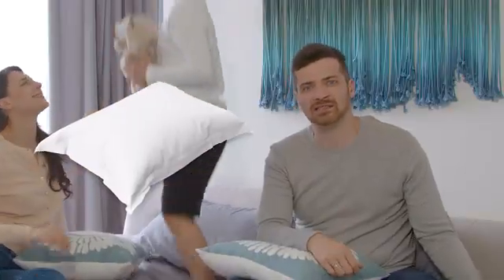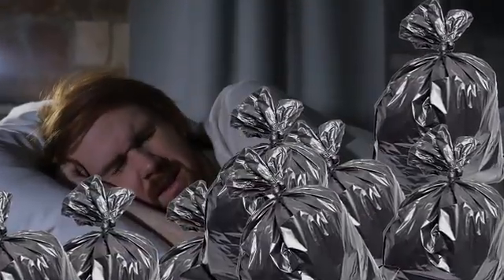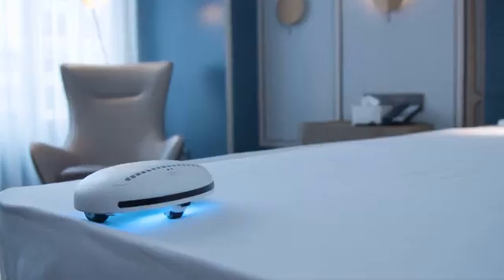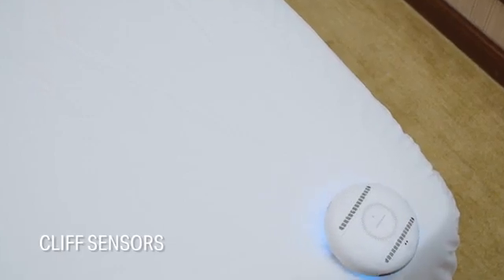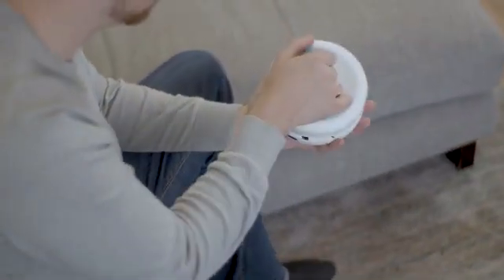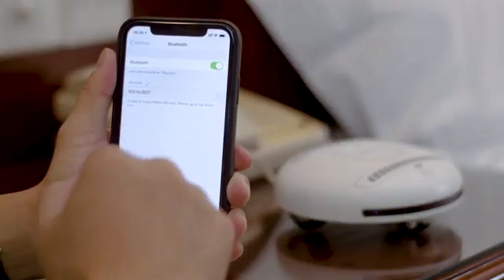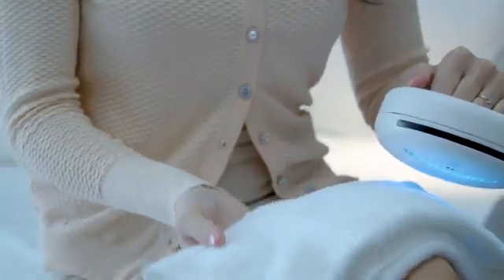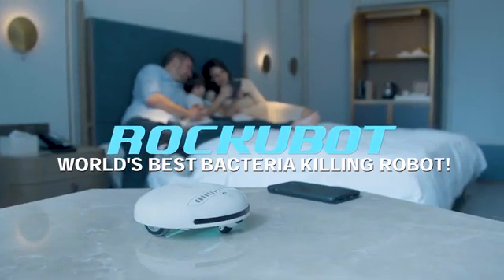ROCKUBOT | Unique Bacteria & Mites Eliminating Robot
This Robot kills bacteria, mites & bed bugs by UV-C Light & Ultrasonic Wave, plays music and more. Watch video for more features.

Eliminating germs and airborne viruses from your environment, ROCKUBOT is your safety buddy, the cool and cutting-edge robot that focuses entirely on keeping you safe and healthy in your home or hotels.

Finally, you don't have to wonder whether or not you have just stepped into a viral hotbed every time you go somewhere new. You don't have to question whether or not you are going to end up sick tomorrow just from laying down in your own bed.

We have engineered several advanced features into ROCKUBOT, all of which combine to make this the most efficient germ-eliminating robot ever to hit the market.

Everywhere you go, there are bacteria. Even on the cleanest sheets, the shiniest pillowcases, and the freshest blankets, bacteria are lurking. You can't see them with your naked eye, but they are there nonetheless. No body sleeps alone.

These bacteria cause us to catch colds, to pick up viral infections, and to put our health at risk. There is no telling just how many bacteria you are facing in any given day.

ROCKUBOT functions by attacking bacteria, germs, and mites with its UV-C light and ultrasonic wave technology. It can kill 99.99% bacteria, germs and mites in just seconds.

UV-C light has been used successfully as a germicide and bactericide for decades. It can kill or disable the growth of micro-organisms like bacteria, viruses and other pathogens, and it provides a chemical-free alternative to other disinfection methods, like using chlorine. Due to its effectiveness and advantages, UV-C is being used for an increasing range of applications. It is used, for example, for disinfection in wastewater treatment plants, laboratories, air-conditioning systems and even pools and aquariums as well as in various stages of food and beverage industrial processes. UV-C is also used in medical and hospital settings to sterilize instruments, work surfaces and the air.

Ultrasonic Wave Kills 100% Mites and Bed Bugs
Besides, ROCKUBOT also uses powerful ultrasonic waves to deep clean mites and germs. Ultrasonic wave is a kind of sound wave whose frequency is higher than 20,000 Hz, it has strong penetration ability, can repel the mites hidden deeply in the mattress at the microscopic level. ROCKUBOT can produce variable frequency ultrasonic wave which can control the nervous and auditory system of mites, then control mites sleeping, feeding and spawning. The ultrasonic wave is inaudible to humans but audible to insects, harmless to human and pets.

This robot is FCC, CE, and SGS certified, and as powerful as the technology is, it is also family-friendly. We tested the ROCKUBOT with E. Coli, Staphylococcus Aureus , and Candida Albicans. We also tested 900pcs living mites with the disinfection of ROCKUBOT. There was no mites living after the tests.  The results showed that the ROCKUBOT can kill 99.99% bacteria and 100% mites.